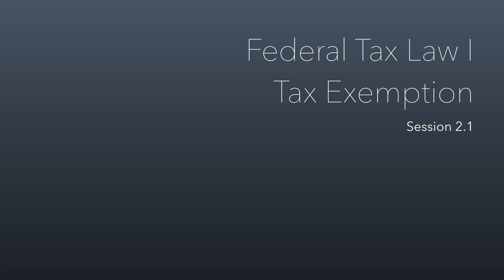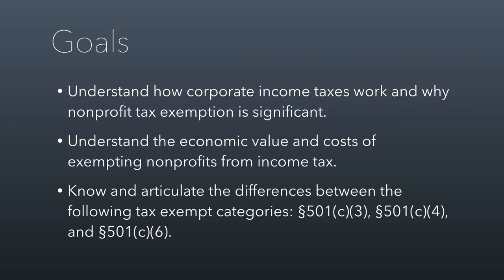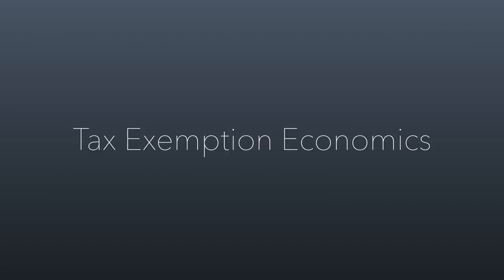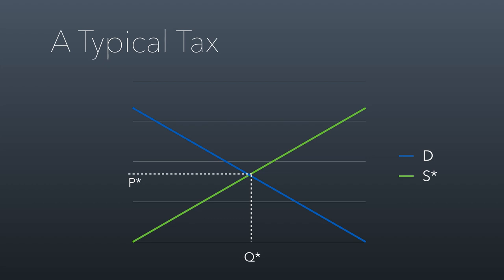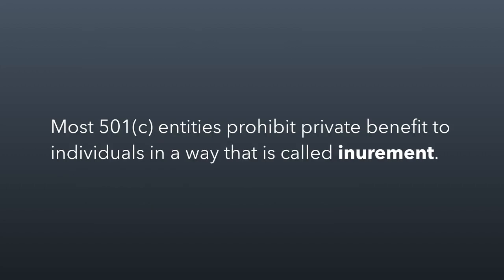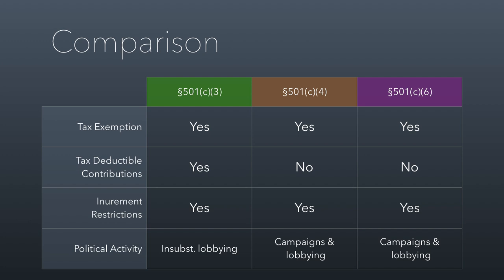Nonprofit Session 2.1 - Federal Tax Law 1 - Tax Exemption